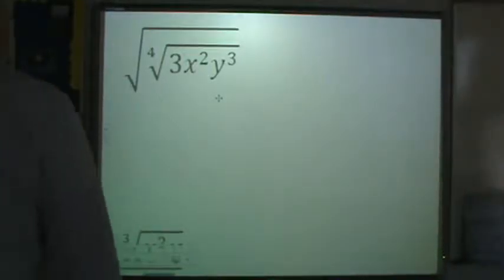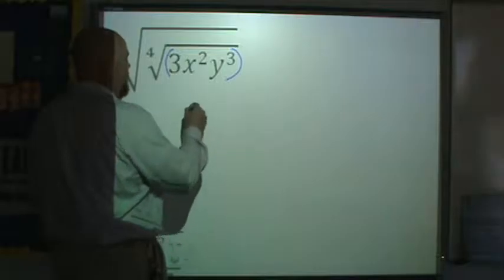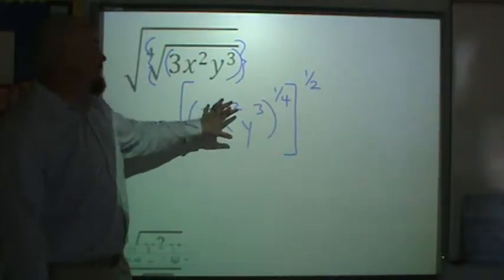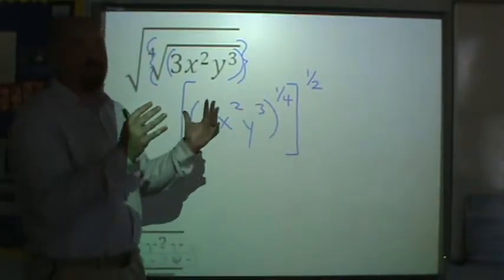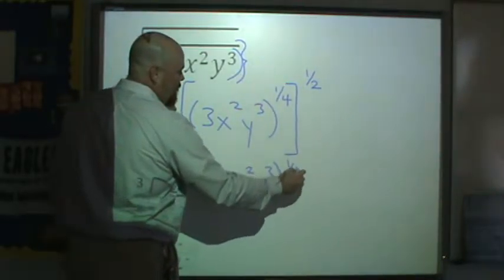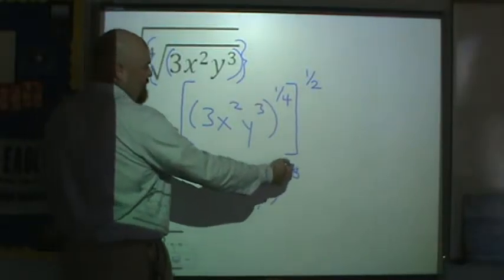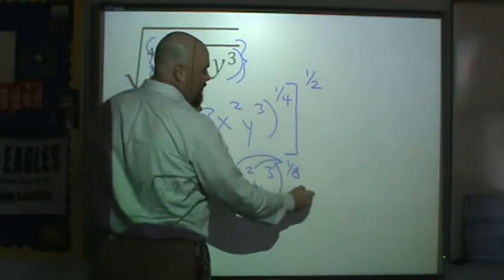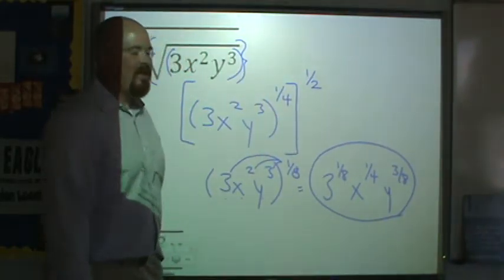Radicals within radicals